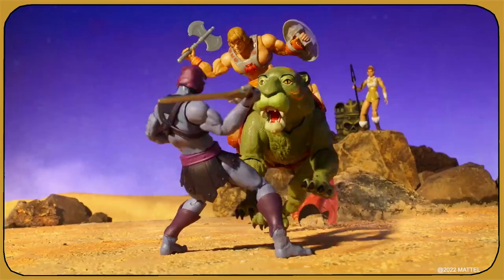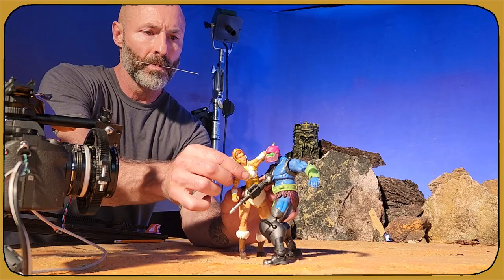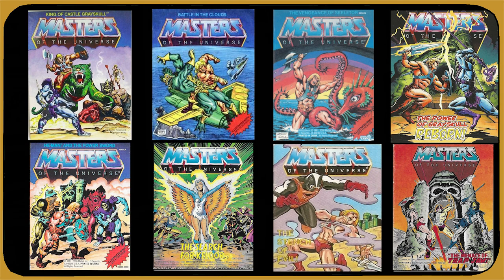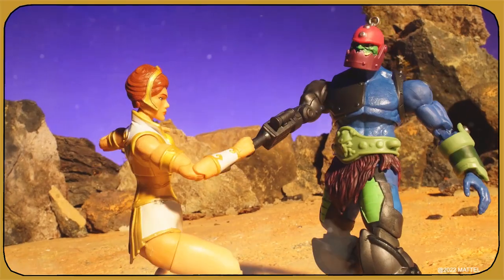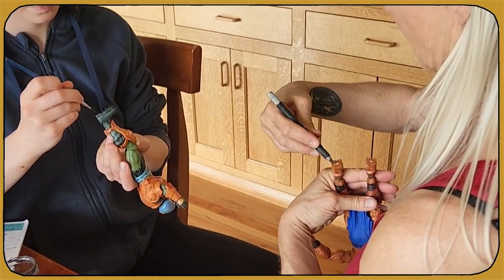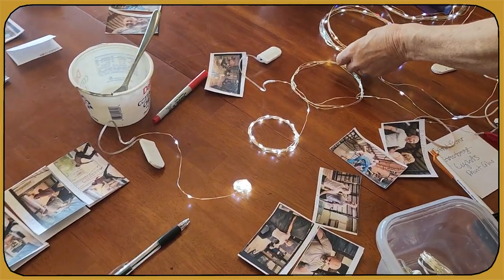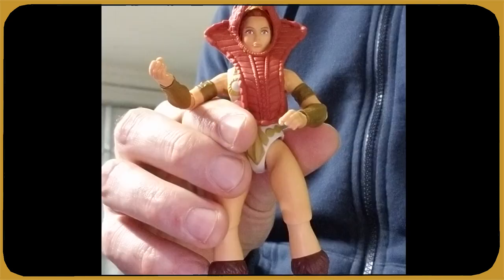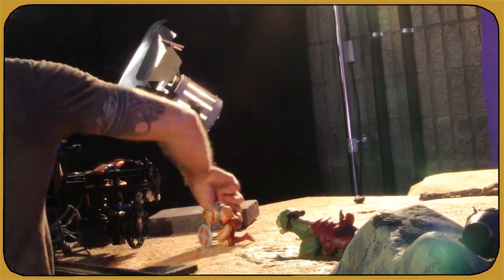HE MAN STOPMOTION - Sand trap - Behind the scenes - EPISODE #14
Making of video - Showing the process of the creation of Sand Trap - the 40th anniversary stopmotion short at Stunt Puppet Pictures.